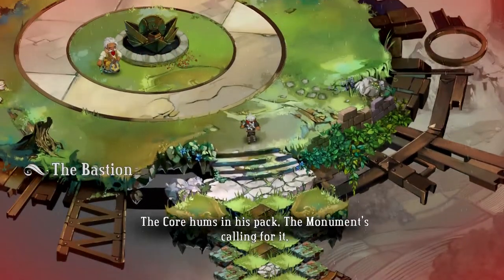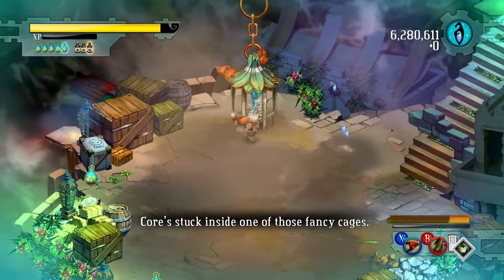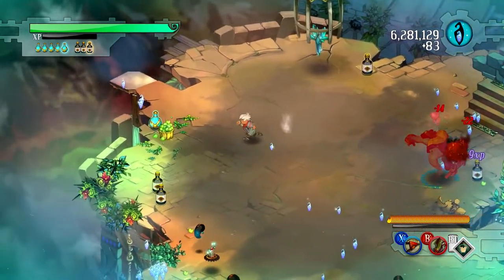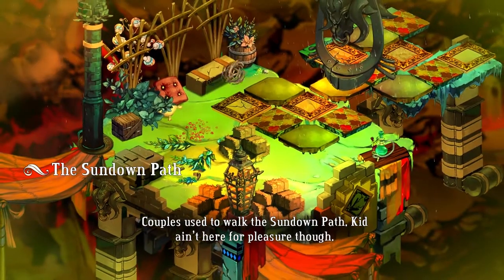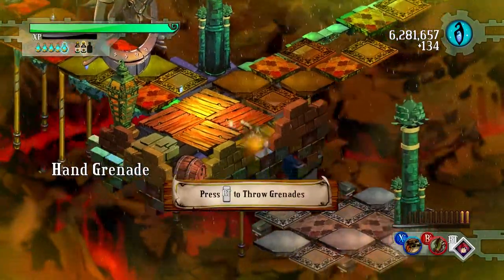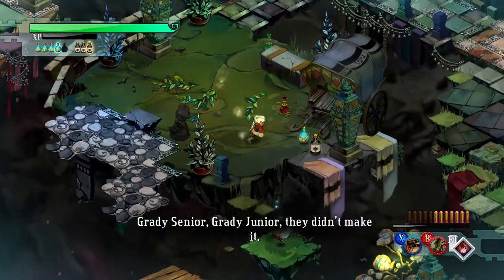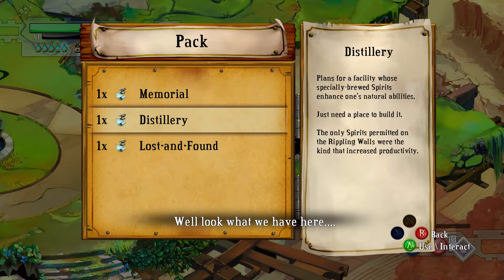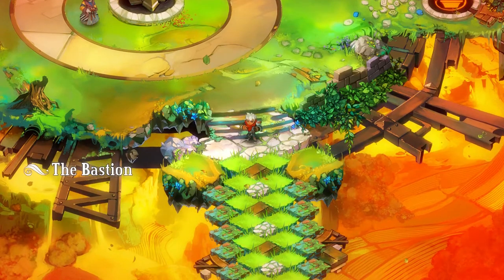Let's Replay Bastion: 10 Idols NG+ (#2) - Meet Zulf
In this episode we construct additional buildings, learn about the lore of Bastion, experiment with weapons, and meet a new character.

Bastion is a downloadable game originally released on XBLA and later added to Steam. The game is also now available on Google's proprietary browser, Chrome. The game follows the story of the Kid, a survivor of the world shattering 'calamity,' as he attempts to rebuild a sanctuary called The Bastion. His journey is narrated by Rucks, also a survivor, voiced by Logan Cunningham. Along the way the Kid meets other survivors who are of the fictional Ura heritage. The game addresses racial tension and the grim reality of what initially caused the 'Calamity' while still remaining somewhat light-hearted and charming thanks to its beautiful soundtrack composed by Darren Korb and art by Jen Zee. Bastion was developed by Supergiant Games, published by Warner Brothers Interactive Entertainment, and written by Greg Kasavin.